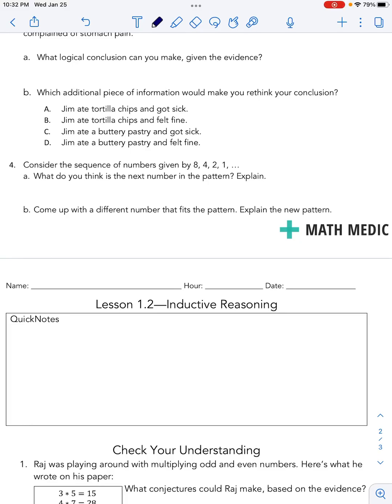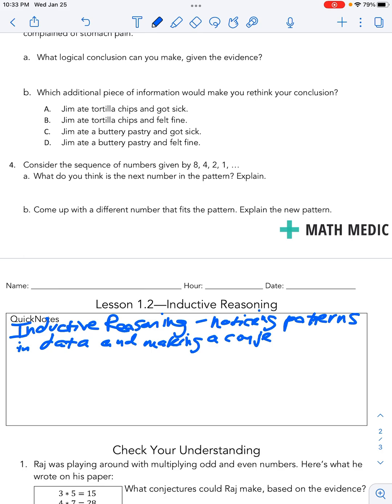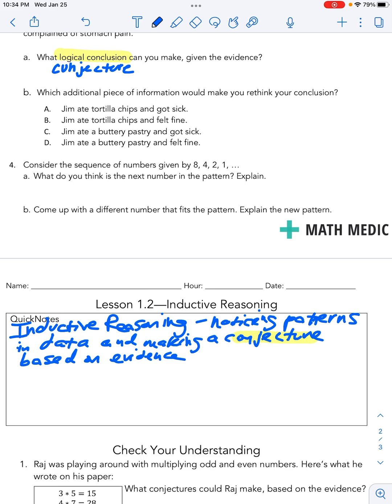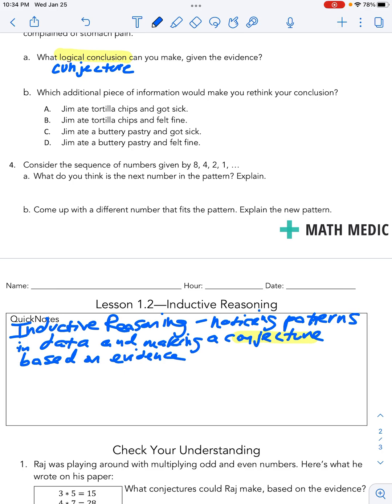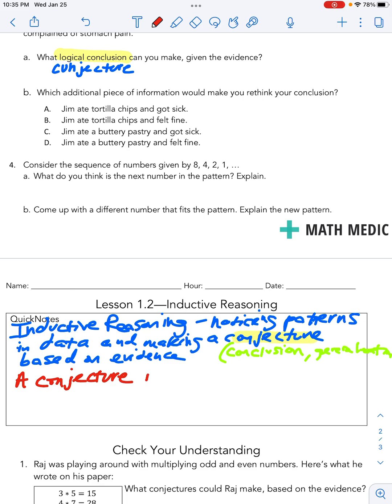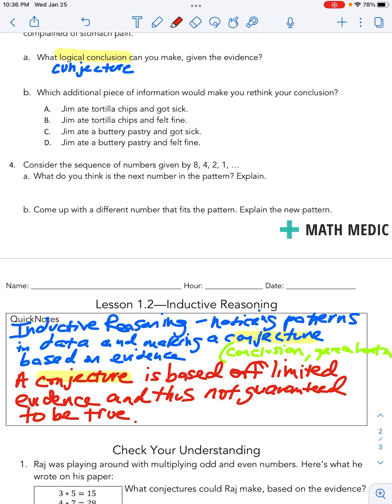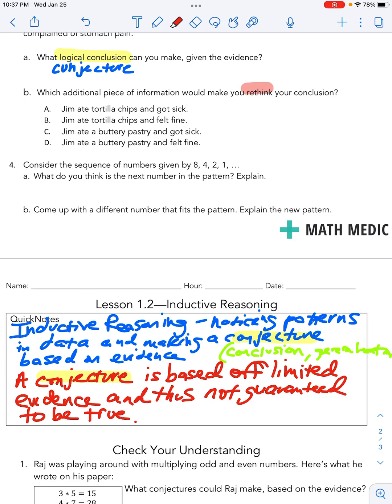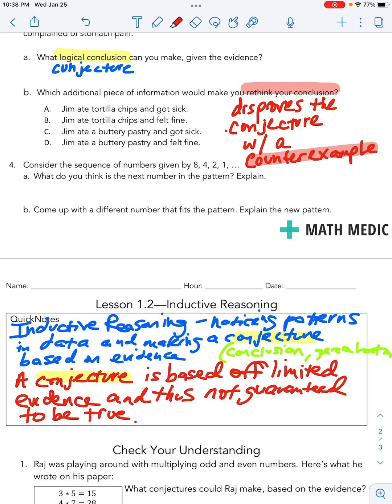Geo 1.2C Inductive Reasoning